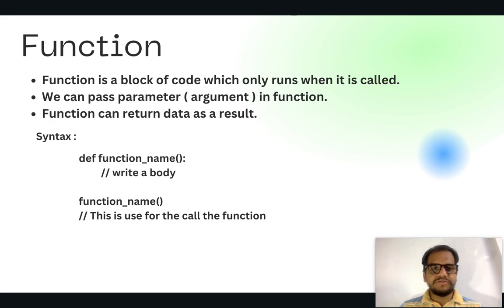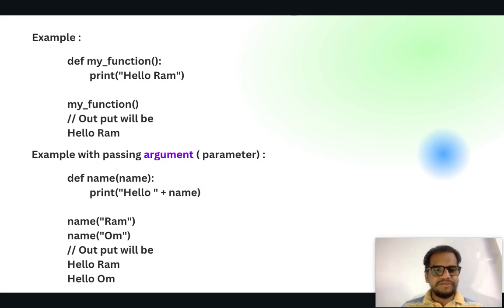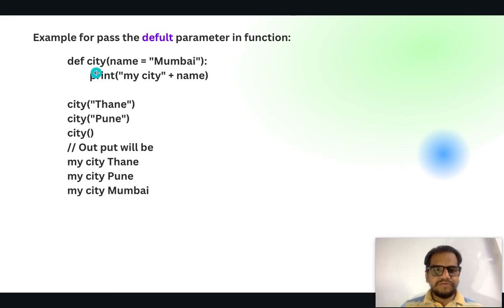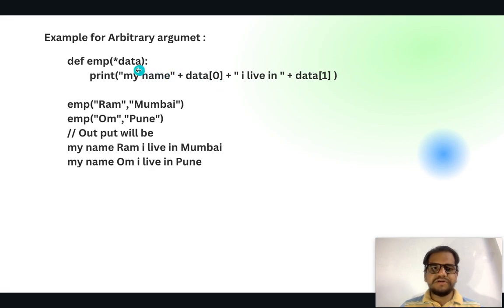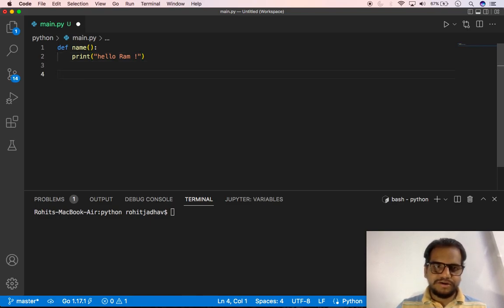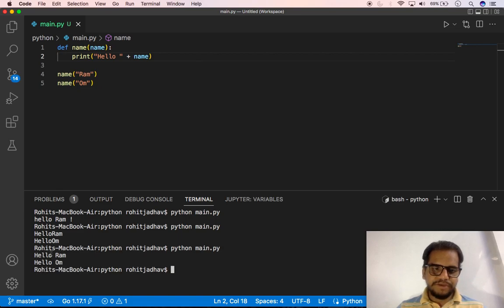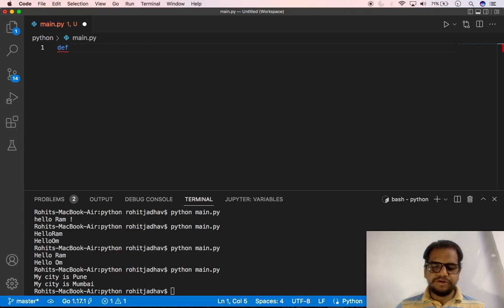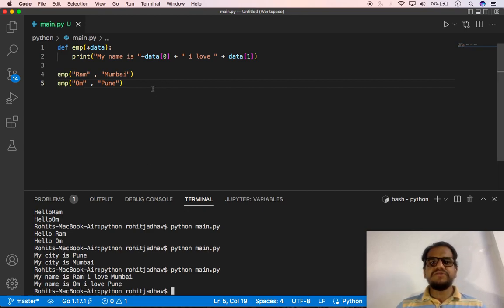Python | How to write the function in python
what is the function in python with multiple example.
How to write the function in python.